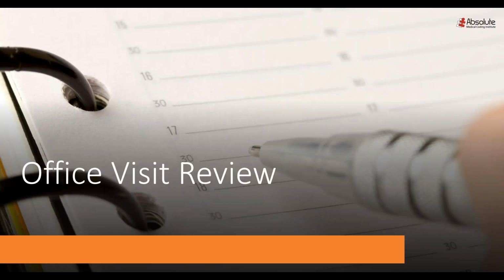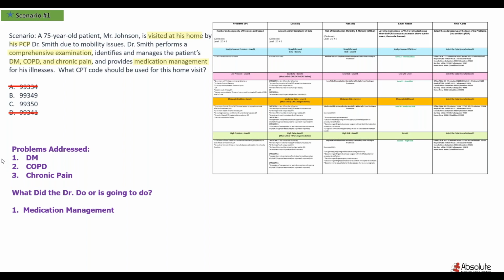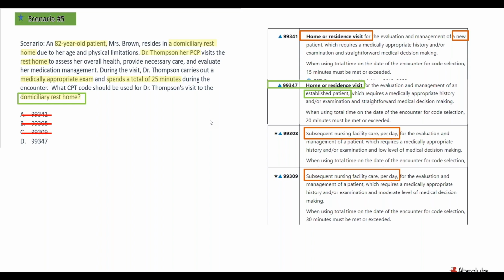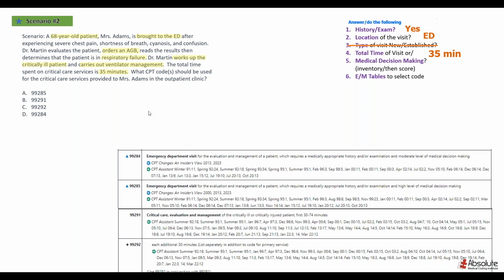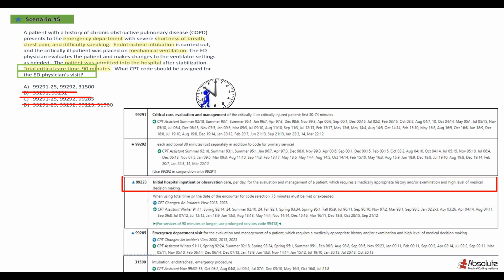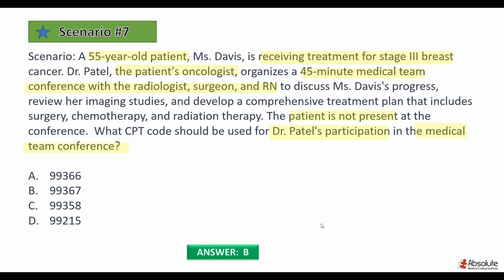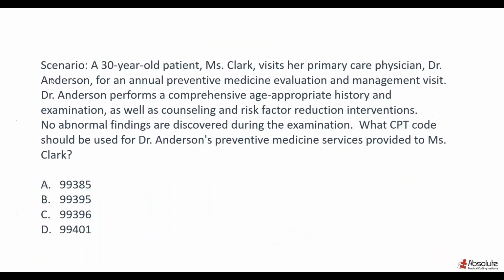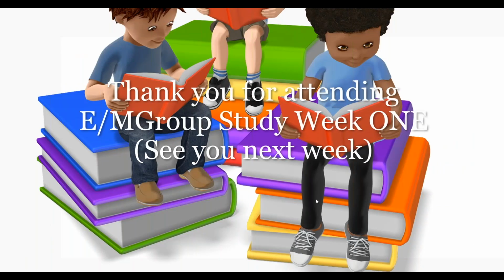Advanced E&M Group Study by AMCI Part ONE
Unlock a unique chance to watch AMCI's expert instructors in action through a playback of a live webinar of Advanced E/M Coding. At AMCI, we don't just teach you medical coding; we make it understandable, breaking down each chapter and translating perplexing guidelines into something you can easily grasp. Interested in a more personalized learning journey with AMCI? Are you self studying, and need clarification? Check out the Fast Track Course for a fraction of the cost.